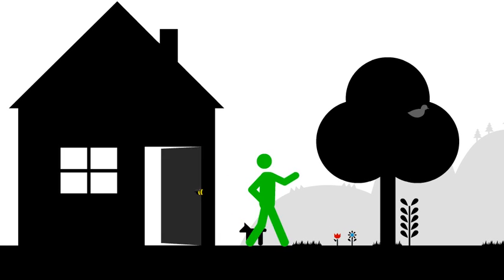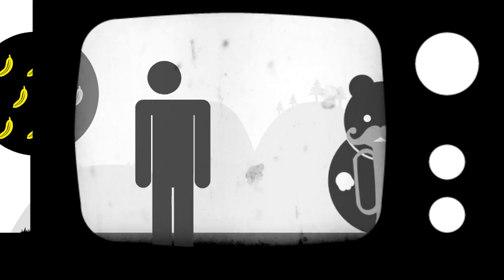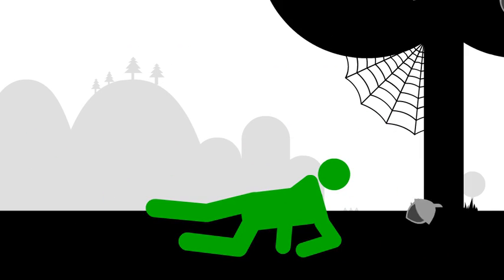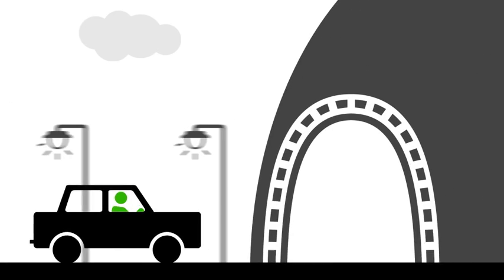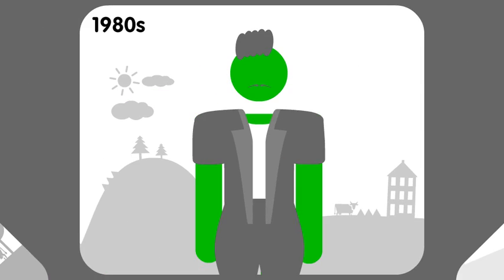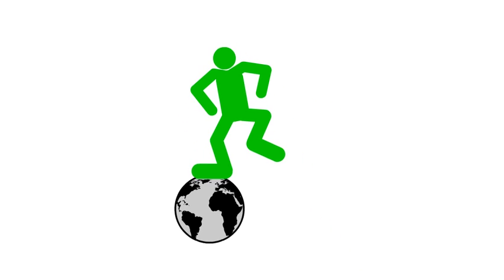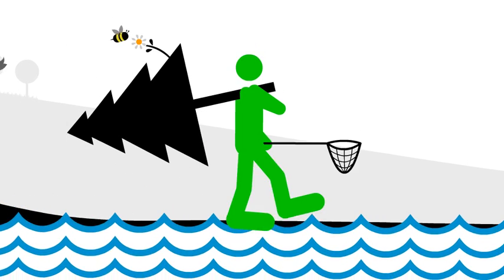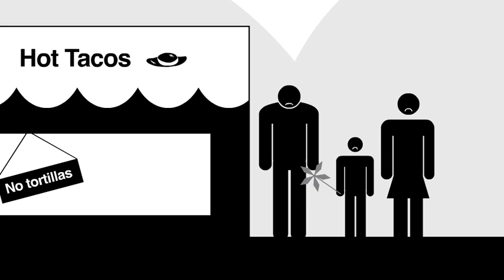Not Another Nature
Oggi lancio del Living Planet Report
scarica qui il dossier

Sometimes life's confusing, isn't it? Turns out simple things, like nature, are really complicated. Full of things like biodiversity and ecosystems and stuff.

Biodiversity is a pretty neat idea, in a nutshell it's all life on earth. Simple, and, you know, not just cute animals you see in nature films or in more sophisticated animations by Disney, it's all life, including me and you.

Hang on a minute, this is weird. Hello? What's that? Oh, it's the, the lesser spotted bugle beard, I've got no idea what that is.

That's, surprisingly heavy, given that it's, you know, a cartoon.

Now this spider may look pretty small, but it sits at the middle of huge web of life, web of life, little pun for you. And that web of life makes up an ecosystem.

You've got your forests, ding dong there you are. You've got your mountains, alright. You've, I don't know what that is. What is that? A wave? A coral reef, that's a coral reef, you've got them. You've got your ice caps.

Be good if this was in 3d wouldn't it? It's all the rage.

Now, the great thing about ecosystems is they give us everything we need. Food, water, shelter, medicine...sorry, shouldn't have eaten that.

And they create jobs and trade worth trillions of dollars a year.

Not only that but ecosystems do even more important stuff, like regulate the climate.

Sorry, can we stop for a second? Is this? Is this following me, what's going on here? Oh, I see, because it plays a big part as well, it pollinates the crops and everything. My fault, sorry, lets carry on.

Okay, we've had some laughs. Here's the bad news, there was bound to be bad news, here it is. All this human activity not only relies on nature, but damages it as well.

The bigger the footprint, the bigger the problem. Oh, sorry, it's my fault.

While at the same time, our footprint, sorry not that one, the ecological footprint - it is confusing - our footprint is twice as big.

So it turns out we now need the resources of one and half planets to live and if we carry on like this, in twenty years time, we'll need two entire planets of resources and we're not going to get another planet anytime soon. Whoa, sooner or later we're going to go bust, big time.

Argh! That's more painful than you think, for a two dimensional stick man.

Trouble is it's all take, take, take with us humans. You see, just take that tree, take this little boy's net, thank you, and all this taking messes up the ecosystems and messes up the climate.

Oh, look at the size of that beauty.

And in turn, this messes up that neat biodiversity thing we're all part of.

And not just the bees, oh look he's fine, it's okay, it's alright, calm down, don't panic. It means we're actually messing up our own health, wealth and happiness and before long we've got a pretty big problem.

In fact, to be honest with you, we've already got a pretty big problem. You see, I don't think any of us signed up for that. Not Good.

You're probably feeling a little bit depressed now, but the funny thing is, I'm not. In fact, I am pretty happy, because putting it right isn't that difficult really. In fact, it's pretty much dead simple .

Look after the planet and it will look after us. All of us. Me, you and our lovable, if slightly annoying friend, the bee.

Argh! You little. ah thought I was going to get into the car did you, no, on the old bike. Clever...